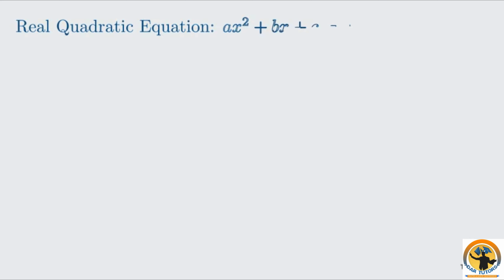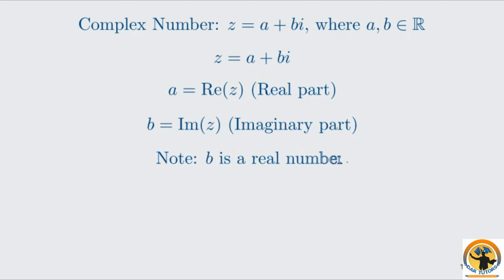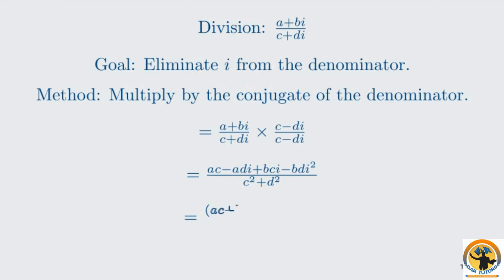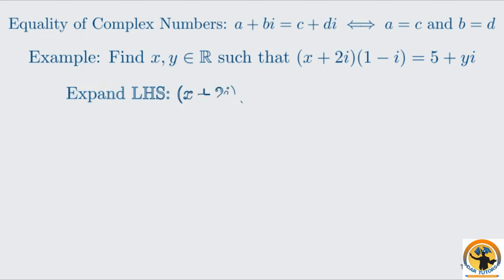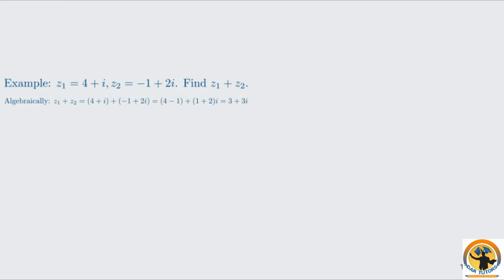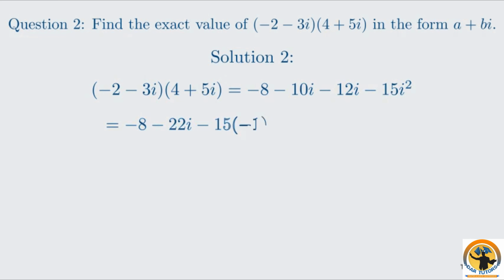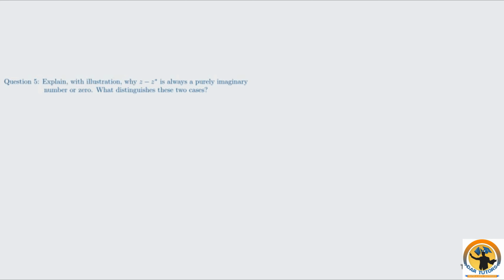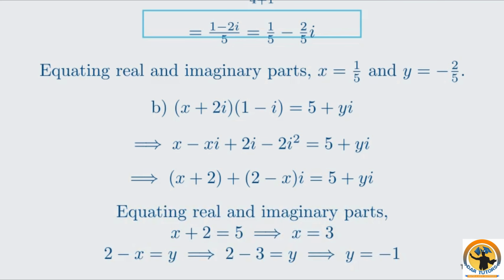Complex Numbers An IB HL Primer